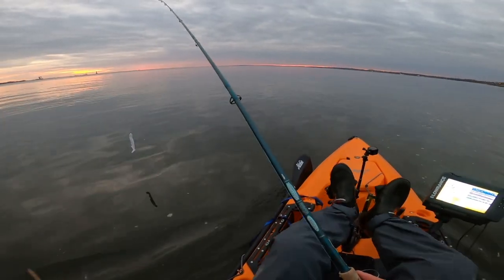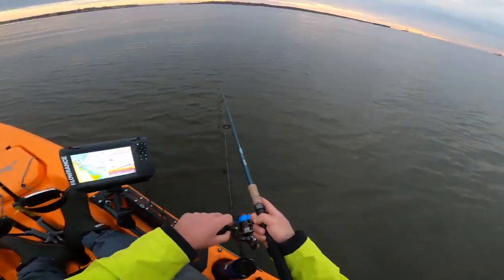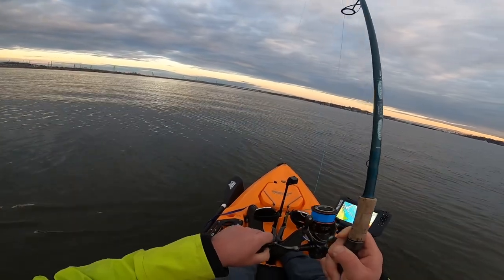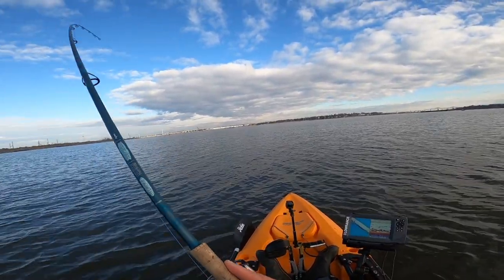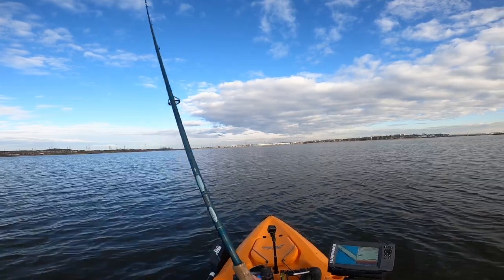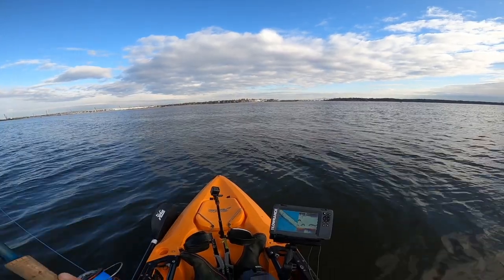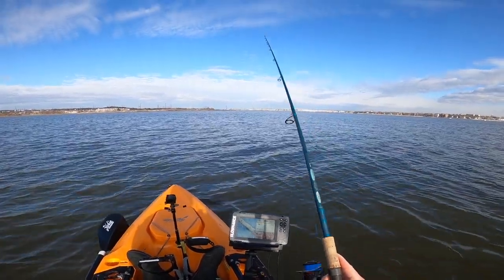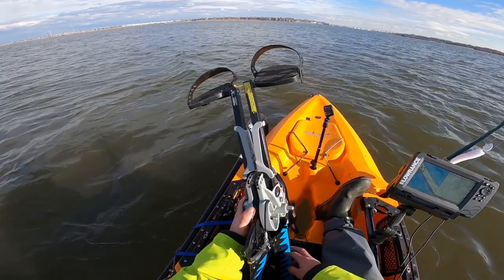Early Spring Stripers on the NEW Kayak!... Great Start with a Bummer Finish!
So, here we go... back on the salt, back on the kayak! I was eager to take out the 2022 Hobie Outback on its maiden voyage, and I'm happy to say, the skunk is out of the boat! Unfortunately, I had to call this session early due to some technically issues... but otherwise a great first outing!

Gear Used:

Fish Finder
1st Person Go Pro
3rd Person Go Pro
Elias V Shads